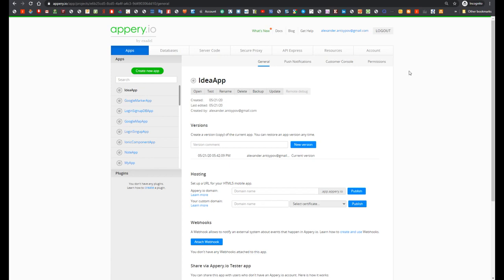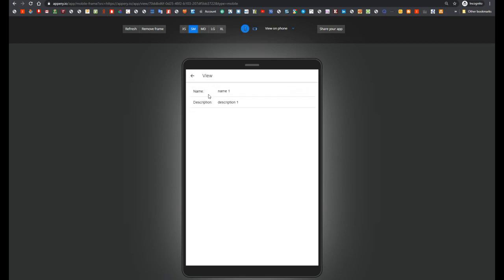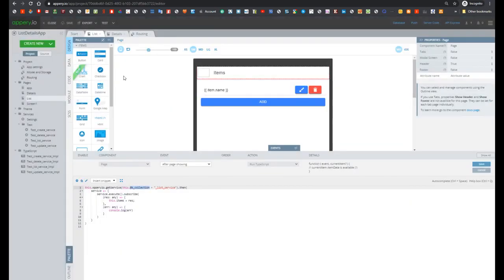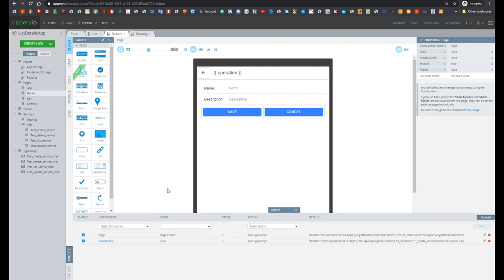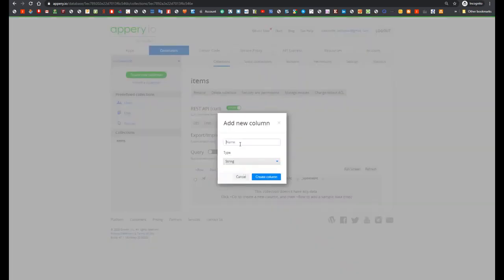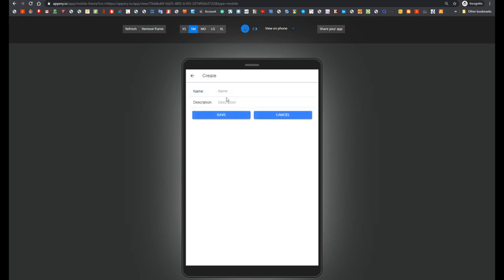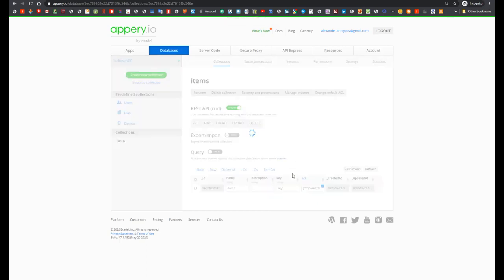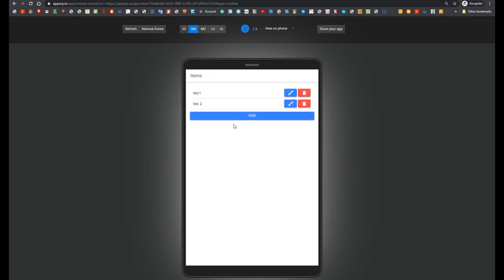Creating Item Lists in Appery.io Applications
Watch this video to discover how you can create an Appery.io app containing a list of items and perform create/update/treat operations with these items. Spoiler alert: it has a lot to do with the database integration feature supported by Appery.io by default.

This video is one in a series of Appery.io Community tutorials in which we demonstrate how to create Ionic 4 mobile apps using Appery.io. Check out the full list of tutorials